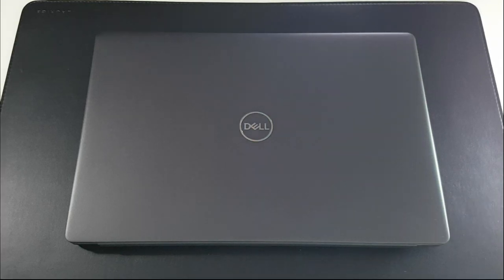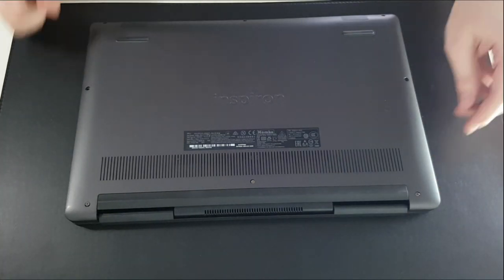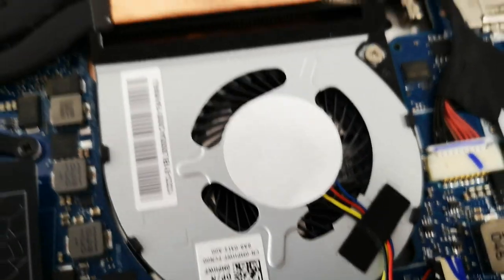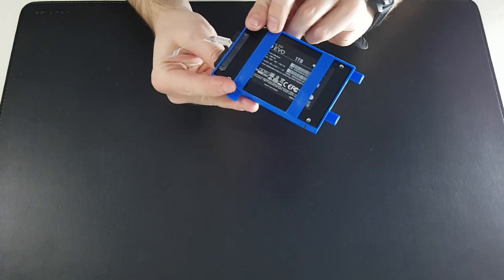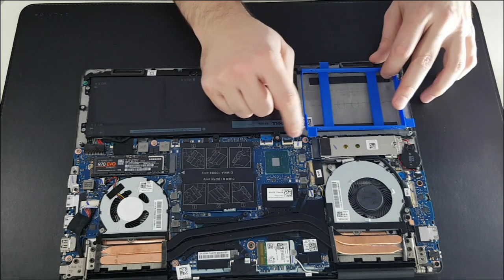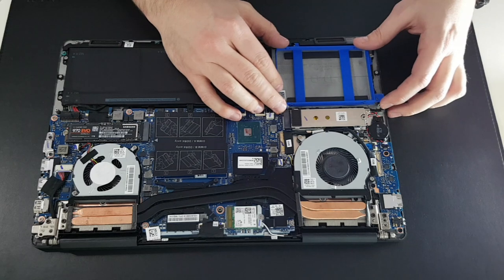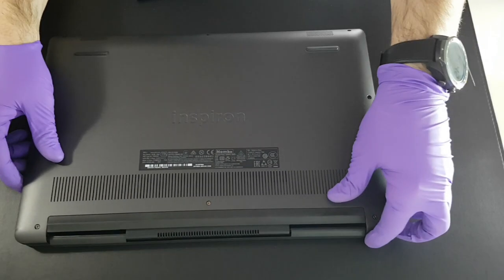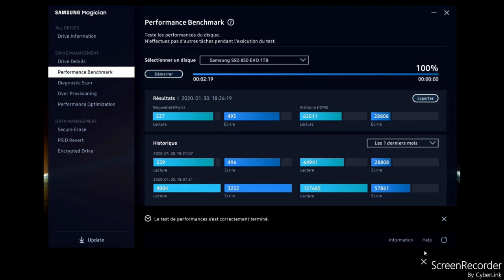Dell Inspiron 7590 - adding a Sata Hard Drive - 56Wh Battery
This is how i did to add the Sata hard drive in the place made for this in my Dell Inspiron 7590. Dell do not provide or sell anything to put that drive where it is supposed to be.

Of course it's the 56Wh battery not kW